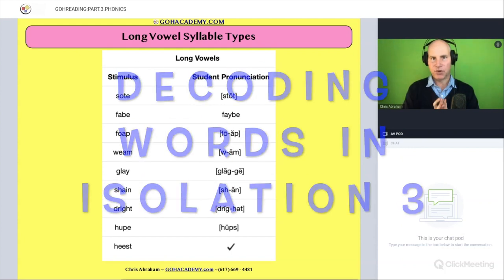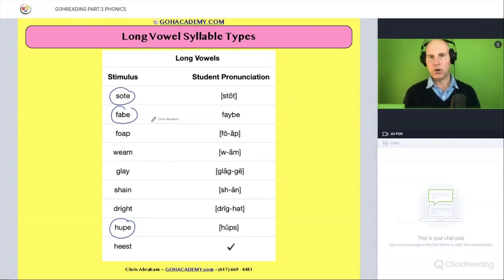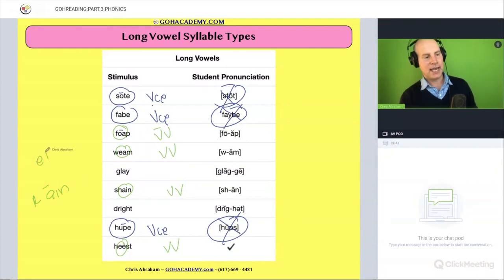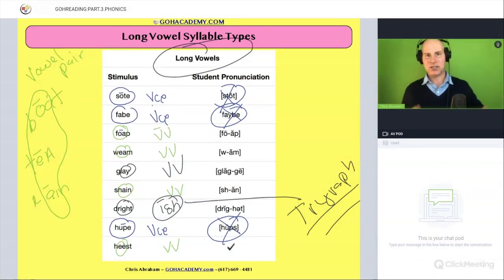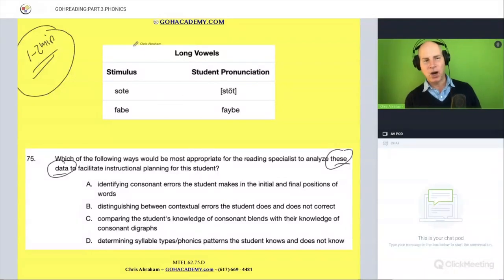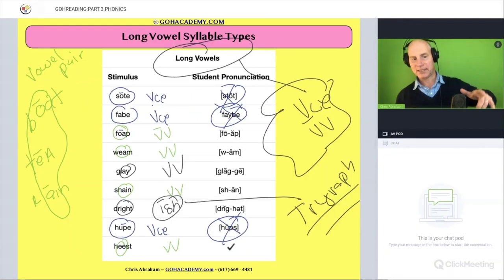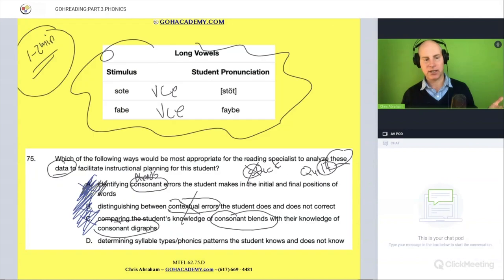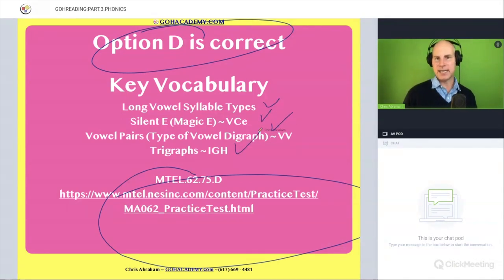FOUNDATIONS OF READING 190, 62, STR 293 WORKSHOP ~ PART 3.21 Long Vowel Syllables ~ GOHacademy.com